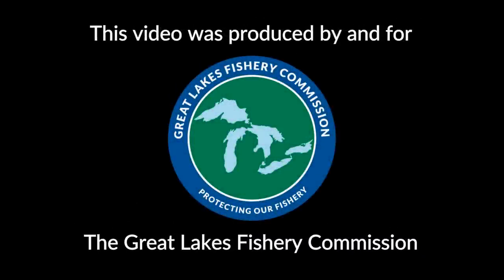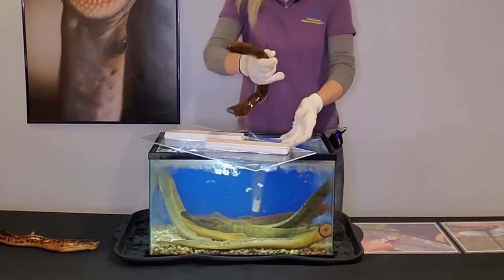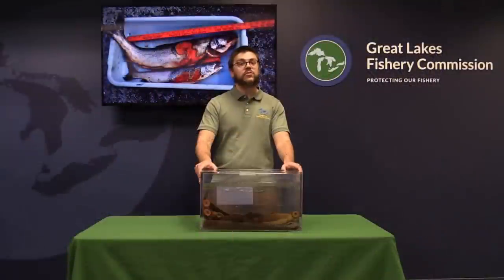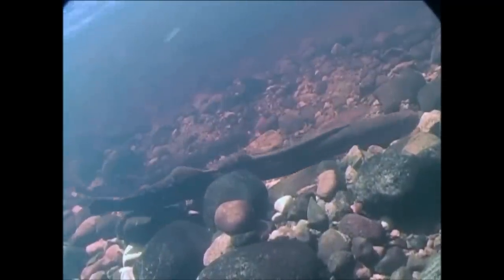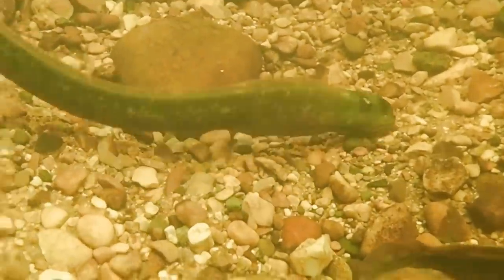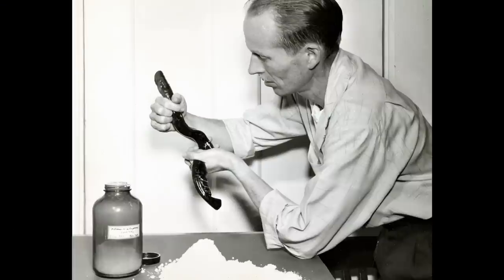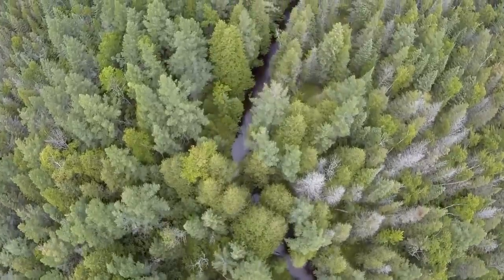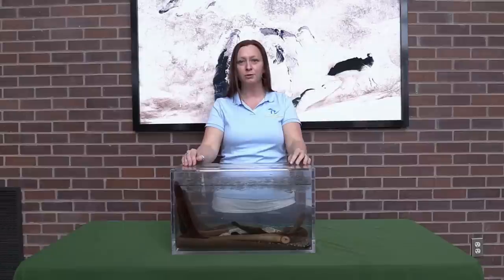Great Lakes Sea Lamprey: From Crisis to Control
Calling all educators in the Great Lakes region – check out this new virtual resource for your in-person or at-home classrooms! The commission’s communications team has created a virtual Great Lakes sea lamprey outreach video, complete with associated worksheets for students, and a personalized Q&A session afterwards, if requested.

Even though we are not able to be in classrooms this spring for hands-on outreach opportunities, we are excited to be able to get the message out about the invasive sea lamprey through this alternative approach. The video covers the topics of sea lamprey anatomy, history and invasion of the Great Lakes, life cycle, and control with plenty of cool (and creepy!) sea lamprey footage.  For more information about PDF versions of our worksheets or arranging a Q&A session with one of our communications team members, send us a message through our Facebook page or email .